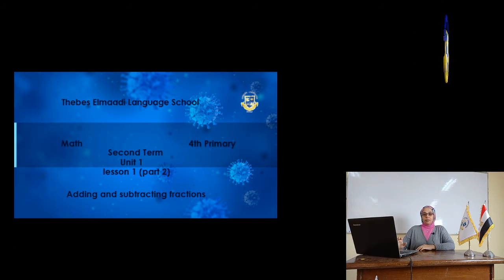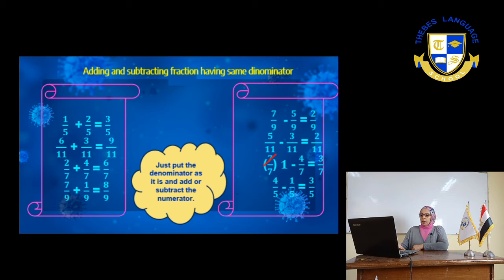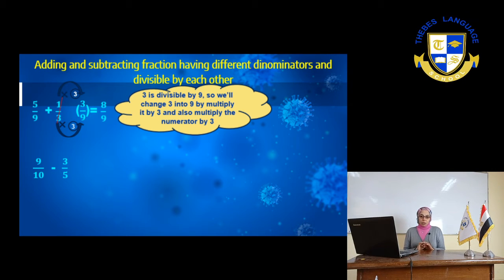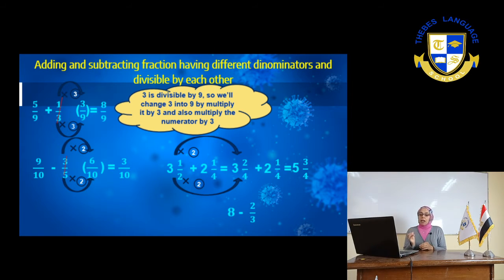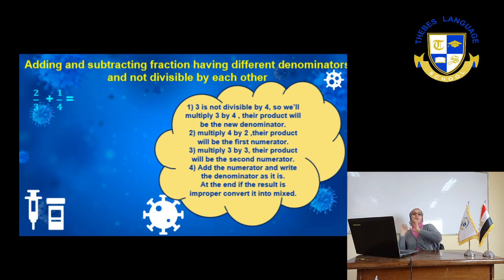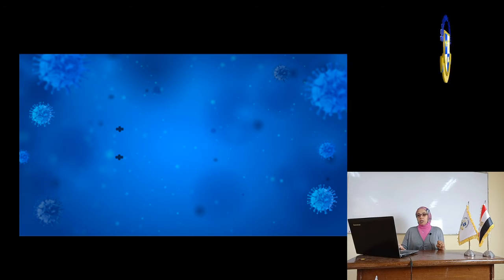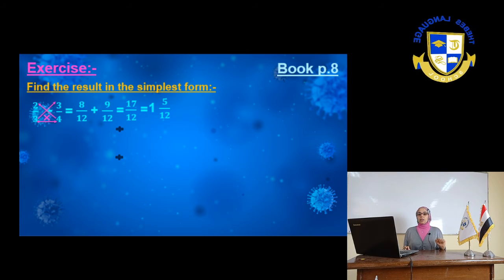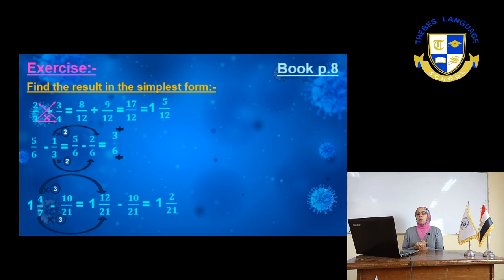prim4 math fractions part 2 unit 1 lesson 1 engy week1